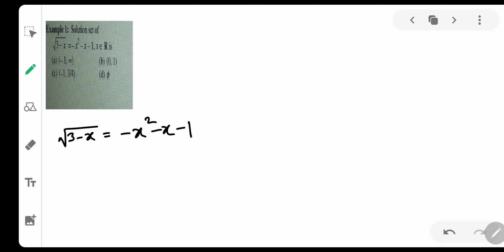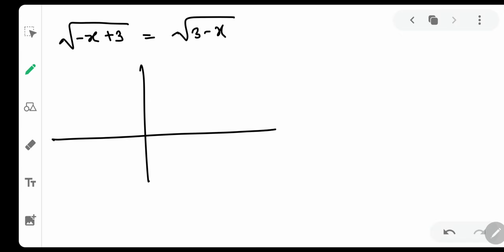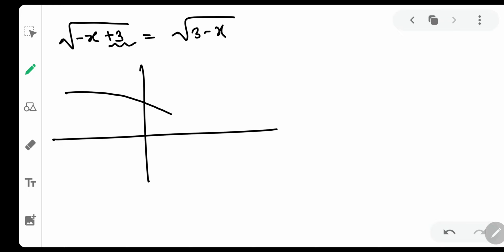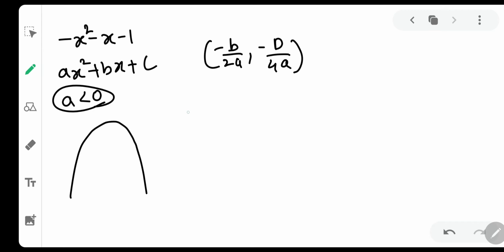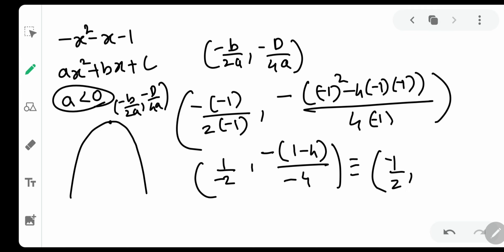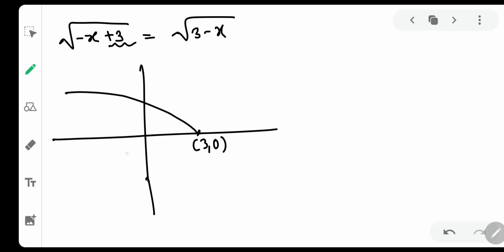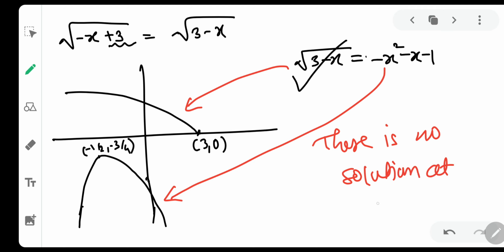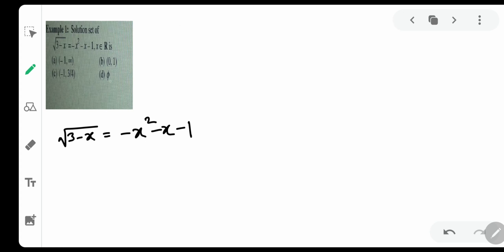Dhasoo Graphical solution of Algebraic Equation